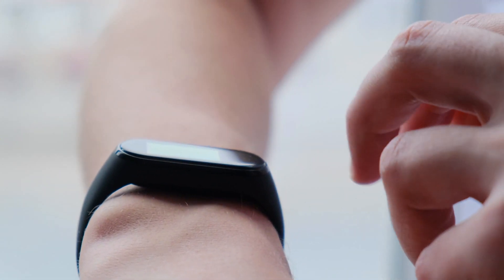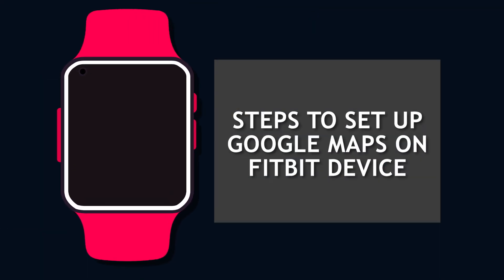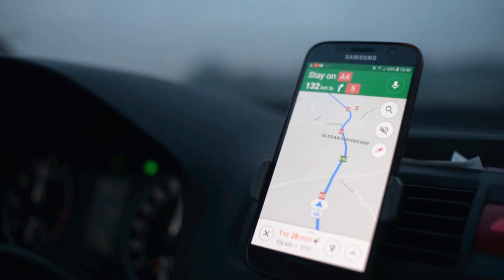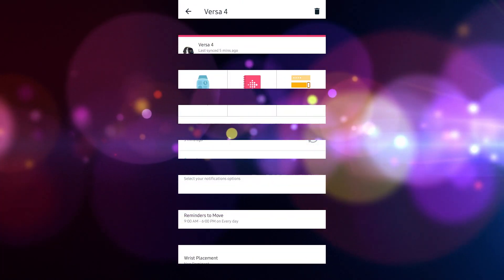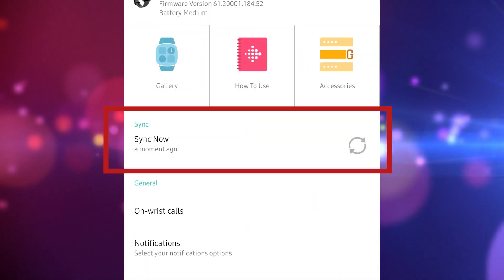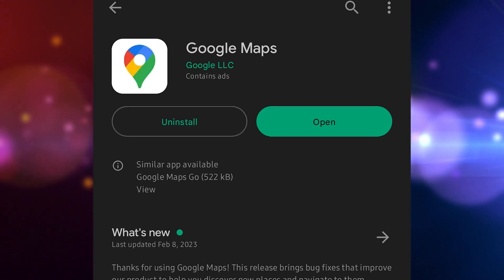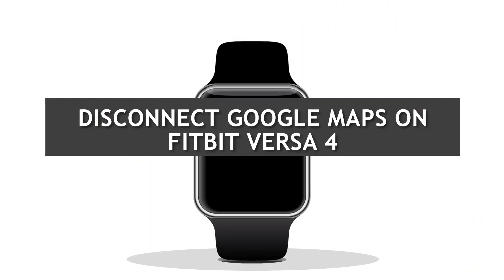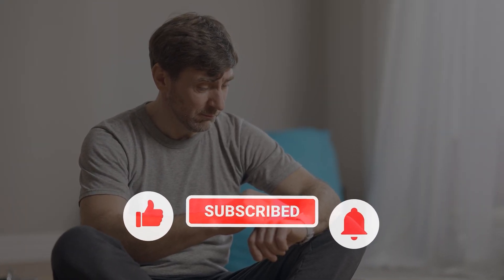How To Fix Google Maps Not Working on Fitbit Versa 4 [Updated 2024]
During its launch of the latest editions of smartwatches in September 2022, Fitbit has announced to include Google Maps as an additional feature for these watches. Although it took a few months, the said feature is now available right after the Google Wallet feature in both the Fitbit Versa 4 and Fitbit Sense 2. If you have a problem with Google Maps not working on Fitbit Versa 4, this video is for you.